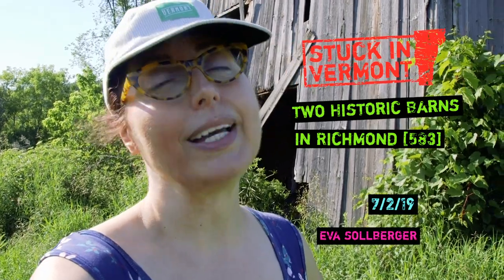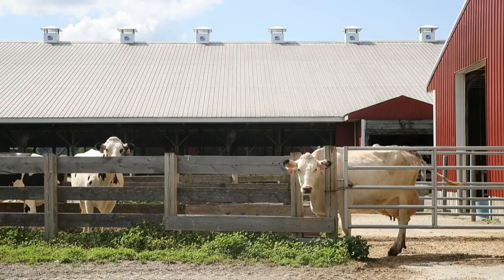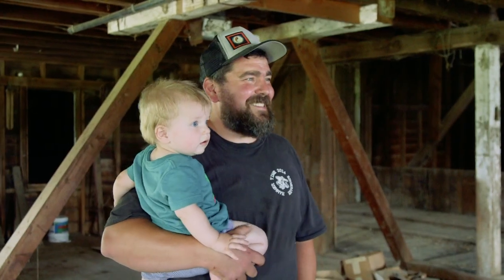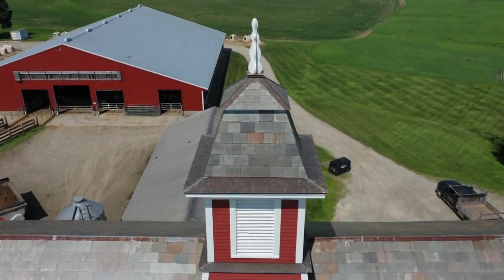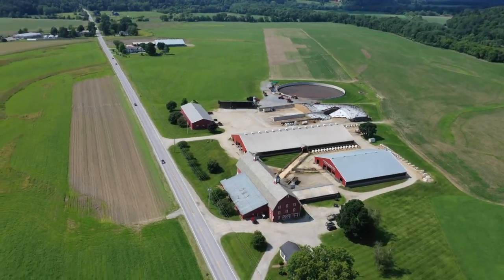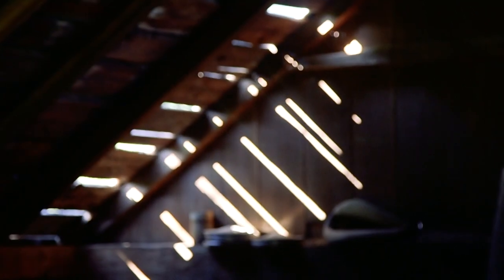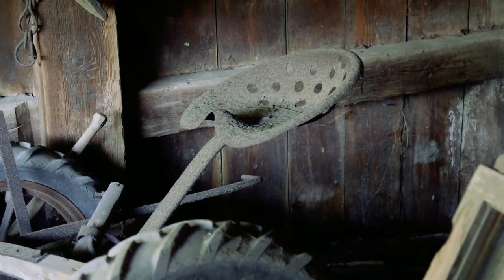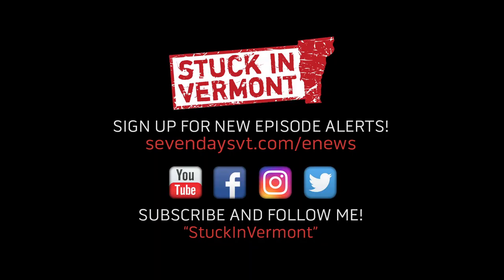Two Historic Barns in Richmond [583]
Vermonters love their historic barns. Some are carefully restored, while others are slowly disintegrating into the ground. A few weeks ago, we visited two structures in Richmond that represent both ends of the spectrum. Conant's Riverside Farms is a six-generation dairy farm; its iconic barn along West Main Street was rebuilt in 1915 less than four months after a fire burned the original structure. While the farm building isn't currently used for much more than a cow thoroughfare, Ransom and Alison Conant are hoping to save it. A few years ago, they teamed up with Eliot Lothrop of Building Heritage to restore the cupolas and finials with the help of a historic preservation barn grant from the state.

We also stopped up the road at another outbuilding that hasn't been so lucky. This former carriage barn dates back to about the 1840s and is slowly being reclaimed by the earth. We talked to Eliot about his love of barns and why he values restoring them.

We'll be featuring other barns and covered bridges across the state in future episodes, so let us know if you have a special one in mind.

Shooting date: 7/2/19

Fill out the Stuck in Vermont survey by August 15th and enter to win $250 of gift cards to local restaurants!

This episode of Stuck in Vermont was made possible by New England Federal Credit Union.